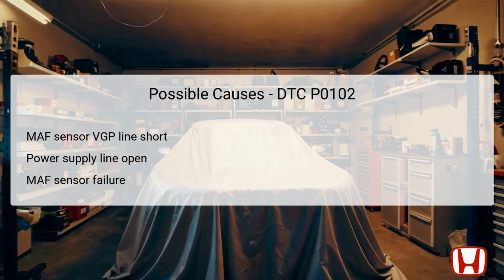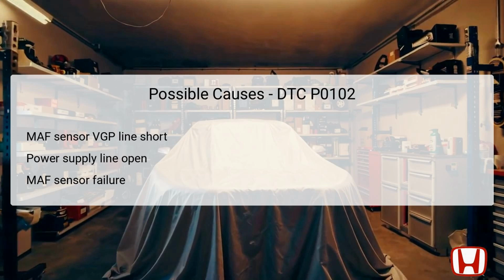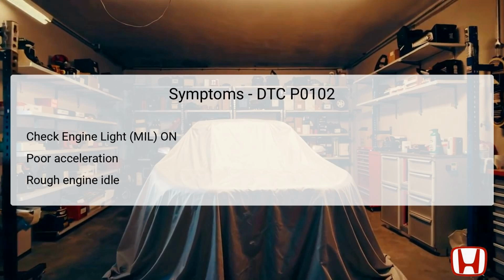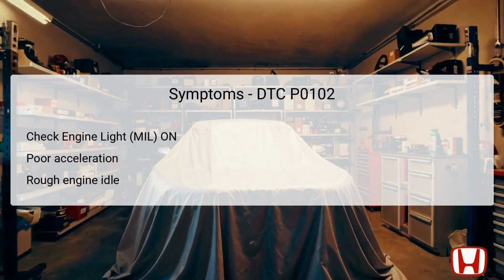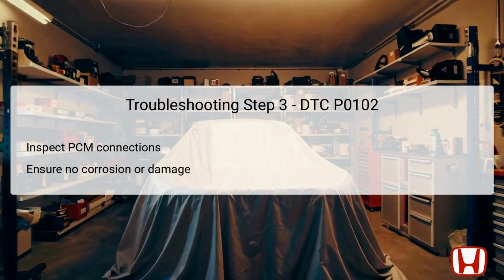DTC P0102: Mass Airflow Sensor Circuit Low Voltage - Honda Accord 2012-2017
Join the STEP Diagnostics early access list:
​ In this video, you'll learn about Diagnostic Trouble Code (DTC) P0102, which indicates a low voltage issue in the mass airflow sensor circuit for Honda Accord models from 2012 to 2017. We’ll cover the MAF sensor's role in engine performance, common symptoms of this issue, and detailed troubleshooting steps to diagnose and resolve the problem effectively, ensuring your vehicle runs smoothly and efficiently.